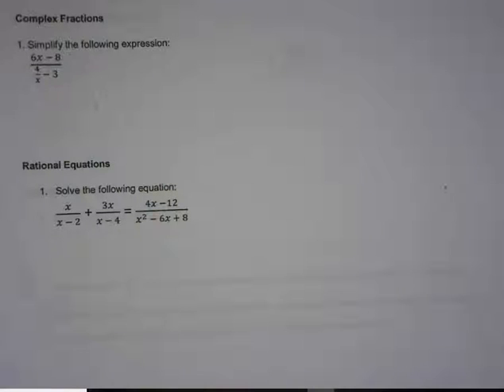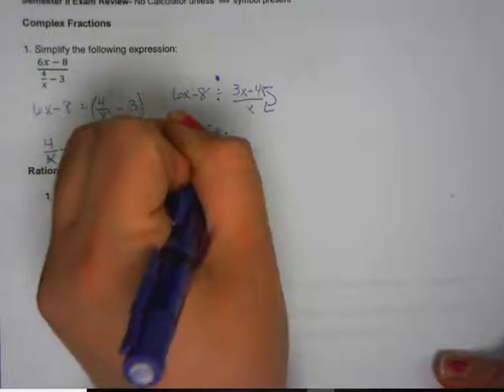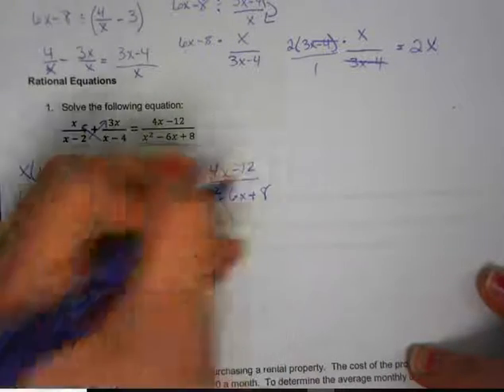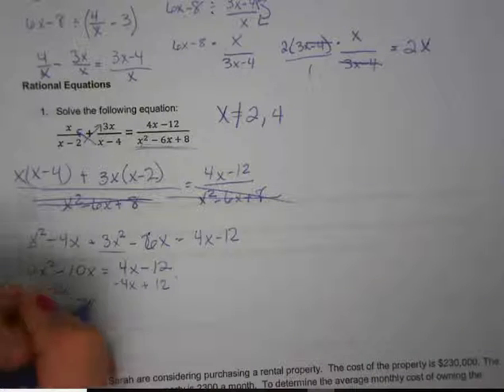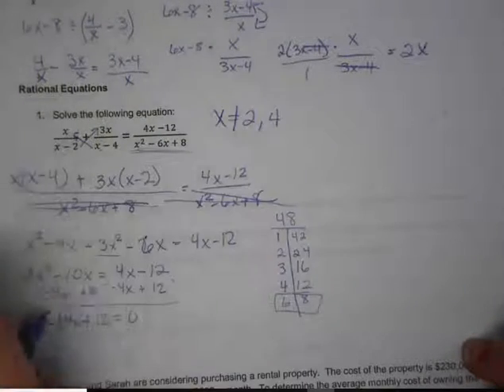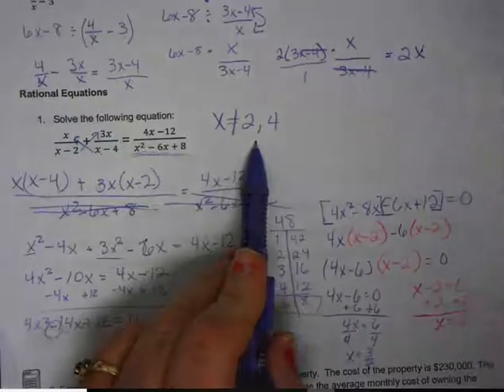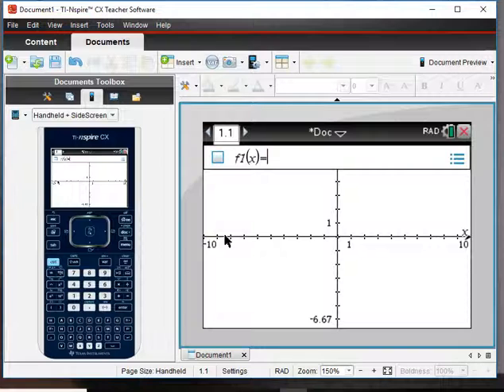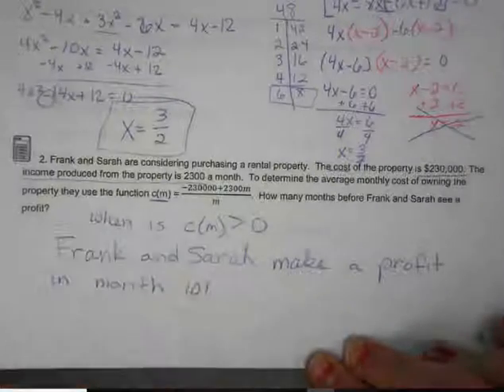Math Transitions Spring 2019 Exam Review Part 2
Page 3 of the review.